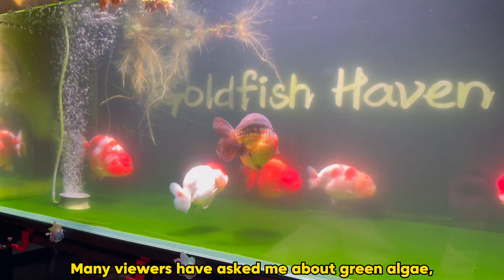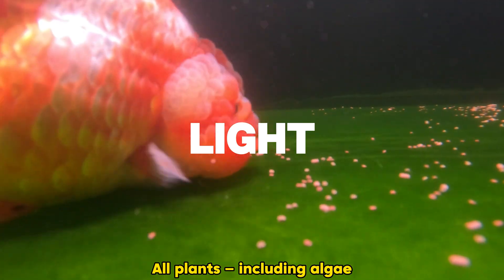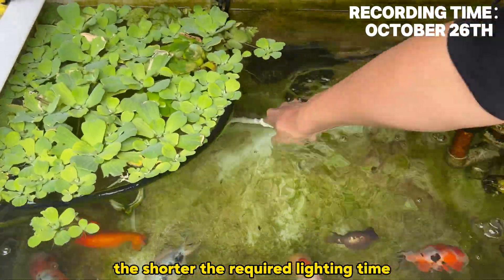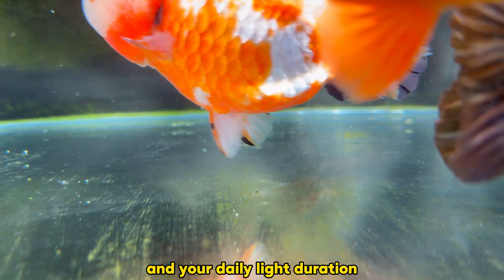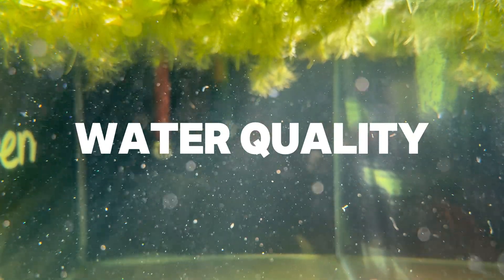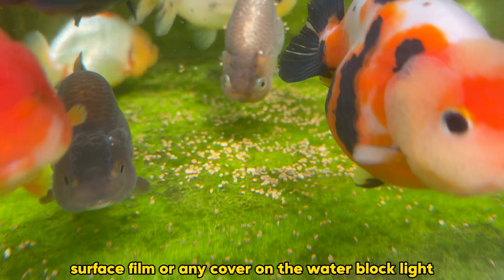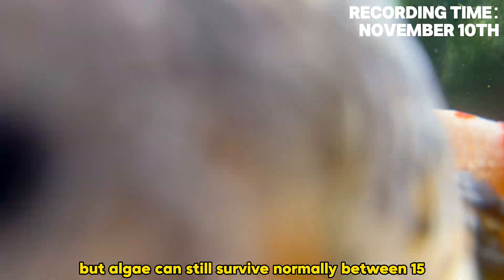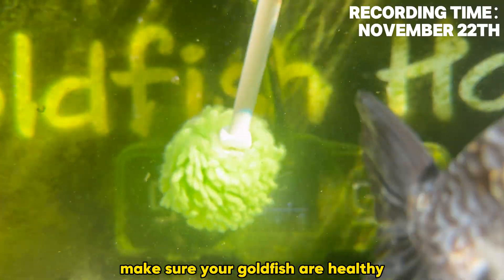Why Your Tank Won’t Grow Algae — And How to Fix It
Growing green algae is harder than most people think — especially in an indoor tank.
In this video, I share the real reasons why your tank may not grow algae and the three factors that actually matter: lighting, water quality, and temperature.
Many hobbyists focus on nutrients or water flow, but based on my own experiments this year, light is the true key. I’ll explain how color temperature, wattage, and daily light duration affect algae growth, and why brown algae means you’re already halfway there.
I also cover the water quality requirements, why your nitrification system must be stable, how medication and salt interrupt algae development, and what to avoid (UV sterilizers, chemical media, shrimp, snails, etc.).
Whether you want a natural “green carpet” for your goldfish or simply want to understand algae better, this video will give you a practical, step-by-step approach to growing green algae the right way.
Timestamps:
0:00 Intro
0:08 Why I’m growing algae this fall
00:53 The #1 key factor: light
1:22  Color temperature & wattage explained
3:00 Brown algae vs green algae
3:10 Water quality requirements
4:41 Temperature & seasonal changes
5:20 When to clean old algae
5:29 Summary & final tips